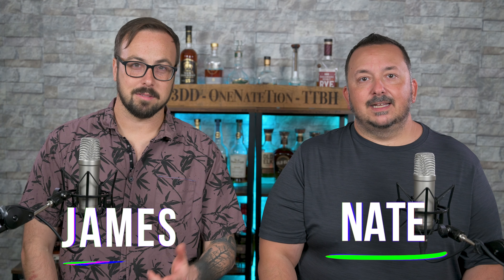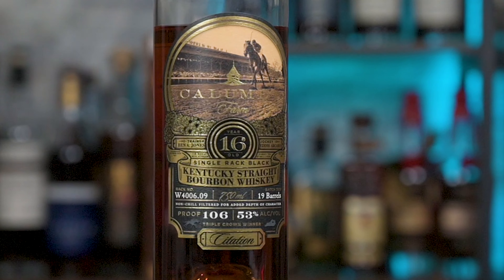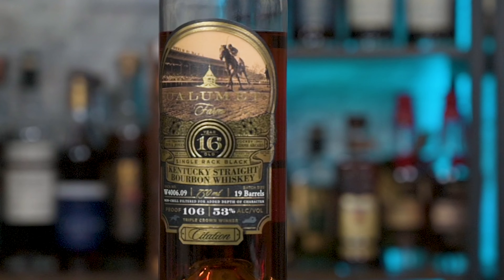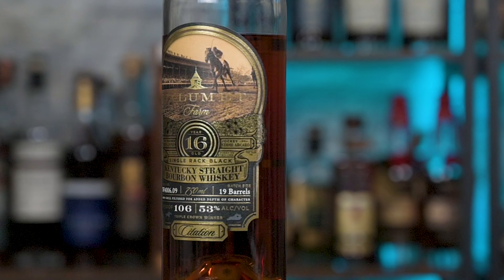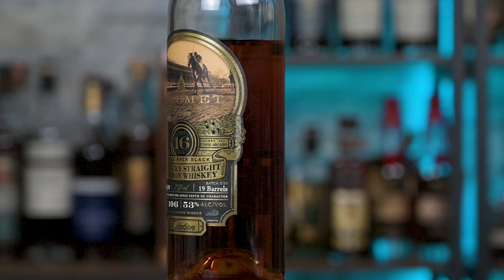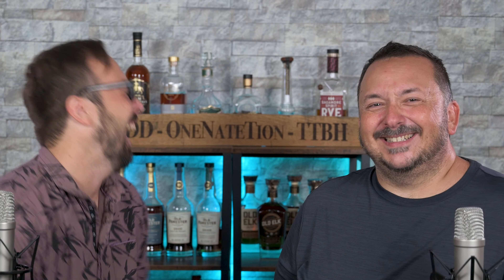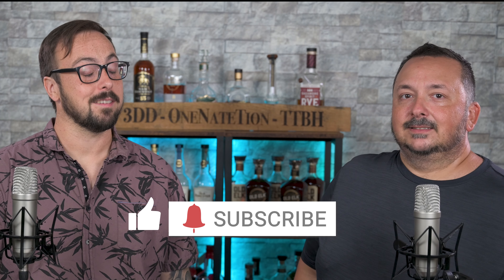Is Calumet 16 a Contender or a Pretender? --- THREE DRINKS DOWN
Calumet Farms 16 is seeing some pretty great reviews. Some even saying it may be a contender in their whiskey of the year.

So we wanted to know: Is Calumet 16 a Contender or Pretender?

We decided to trot out this review to give our thoughts on how we handicap this one.

We would be flattered if you would please be sure to…
COMMENT with your thoughts.

Edited by: James H.